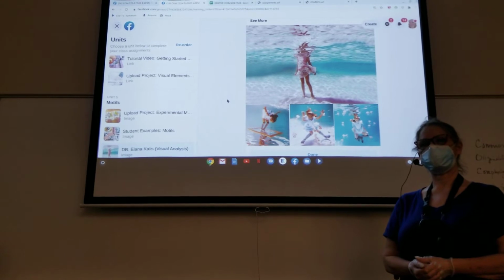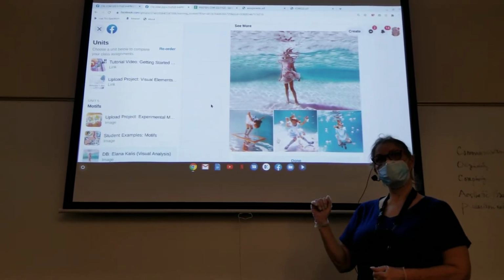Week#5 Part 3: Discussion of Visual Analysis Project